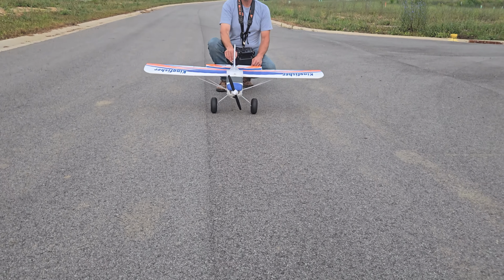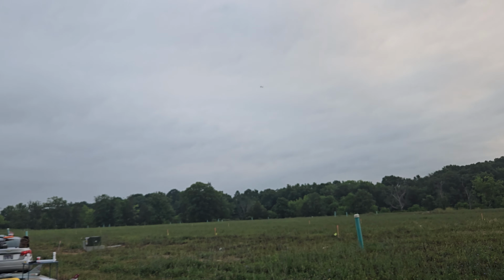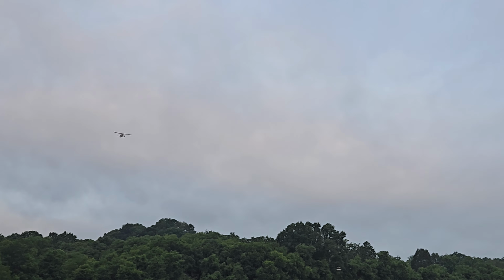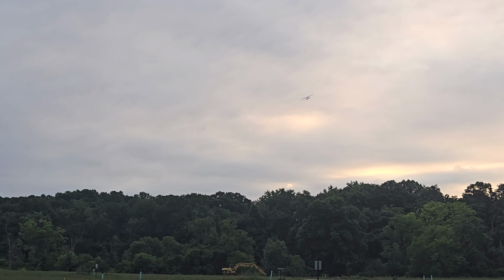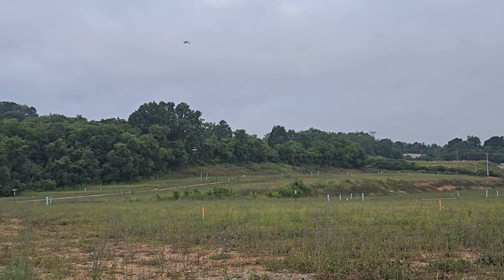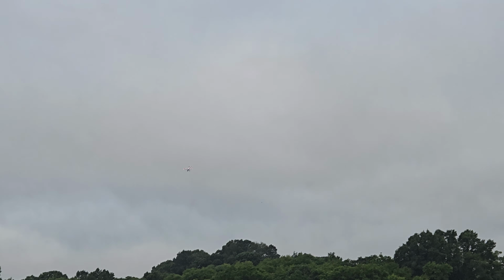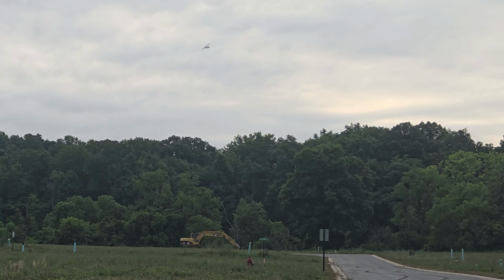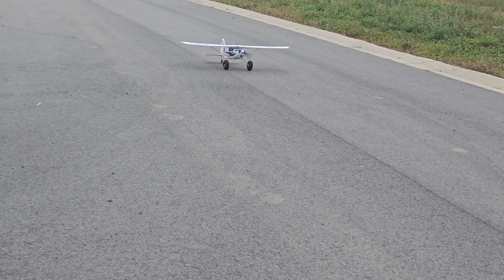Maiden Flight Fms Kingfisher 1.4m